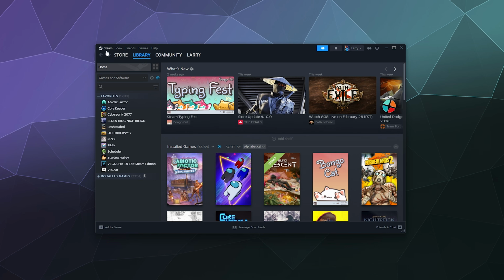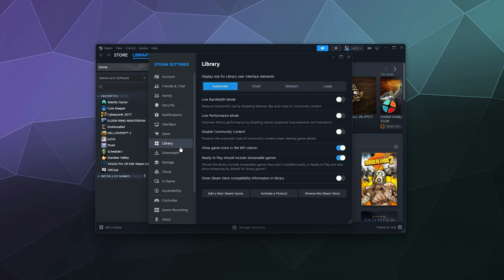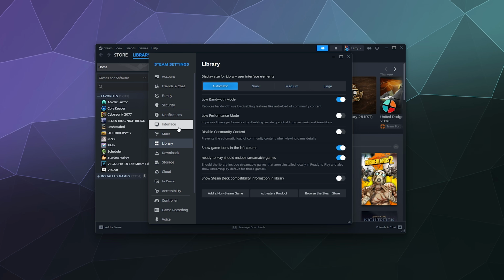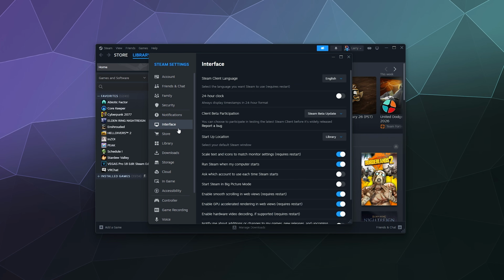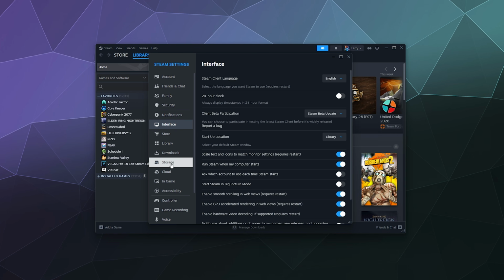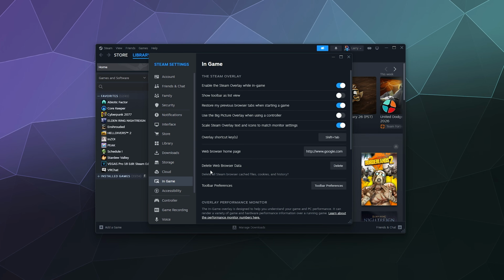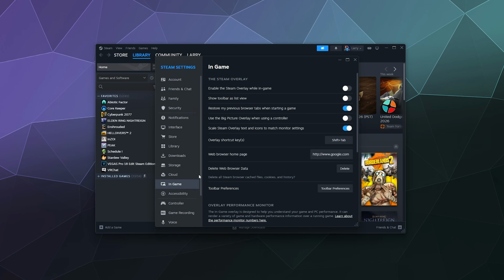3 SETTINGS IN STEAM to Boost Performance & REDUCE Background Lag 🚀🚀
Is Steam slowing down your PC or using resources in the background?

In this quick tutorial, I’ll show you 3 simple settings you can change to reduce Steam’s resource usage and improve overall performance — especially if you have it running while gaming.

We’ll cover how to:
• Enable Low Bandwidth Mode
• Disable the Steam Overlay
• Stop Steam from launching automatically with Windows

These changes are safe, reversible, and especially helpful on lower-end PCs or systems with limited RAM.

If Steam runs in the background while you game, stream, or record gameplay, these tweaks can help reduce unnecessary CPU and memory usage.